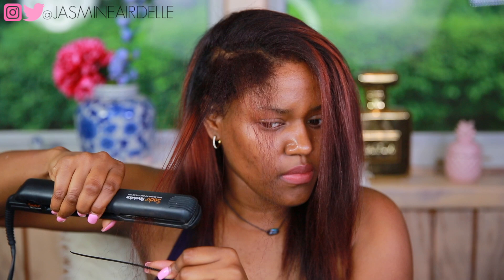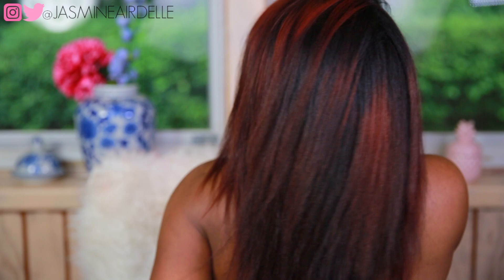HOW TO STRAIGHTEN NATURAL HAIR FAST!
how I straighten my curly natural hair bone straight very fast!
If you want to see how I straighten my natural hair todays video is for you! My natural hair blow out routine has gotten a lot faster with the products I use! Hope you enjoy my routine! I blow dry my curly natural hair then use a flat iron in my routine!

SNAP: JASMINEGPARKER
TWEET: JASMINEAIRDELLE

Products Mentioned:
DevaCurl Tower
L'anza Healing Smoothing Balm
Conair Hair Dryer
Sedu Flat Iron
Sedu Mini Flat Iron
Kenra Platinum Silk Gloss

What I am Wearing Today:
Face: The Ordinary Alpha Arbutin

Earrings Nadri Hoops

FAQ:
Cameras I Use:
Canon 5D Mark III
Old Camera: Canon 80D

On my beauty channel, you will find natural make up looks, color makeup tutorial, get my makeup tips, eye makeup tutorials, cat eye makeup, contouring, anything cosmetics! Some vloggers I love are Jackie aina, Jaclyn hill, Carli Bybel, Desi Perkins & Makeupshayla. As a black beauty, I will post makeup tutorial for dark skin, brown skin friendly looks etc. My videos use Drugstore makeup, colourpop cosmetics, makeup geek, mac cosmetics, sephora & Ulta! Foundation Shade Matches: Mac NC50 & Rihanna Fenty Beauty 420